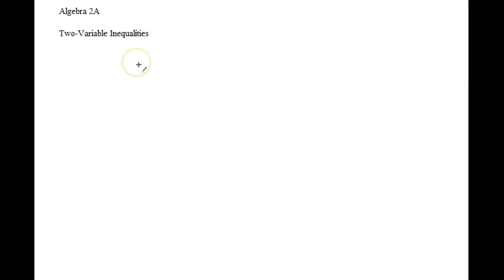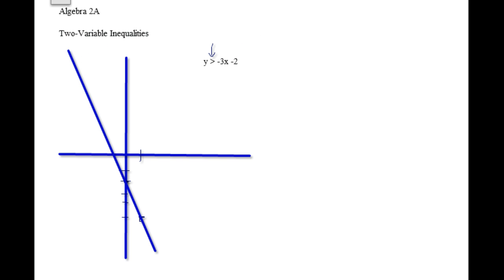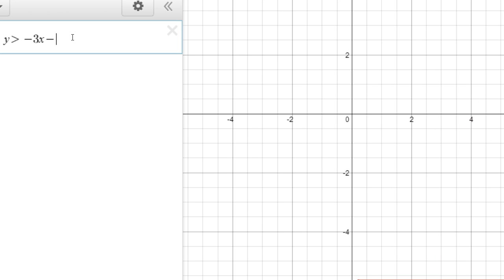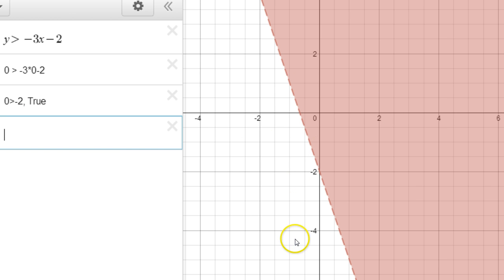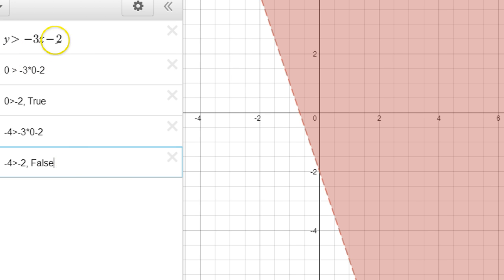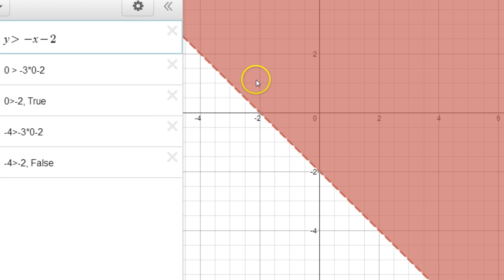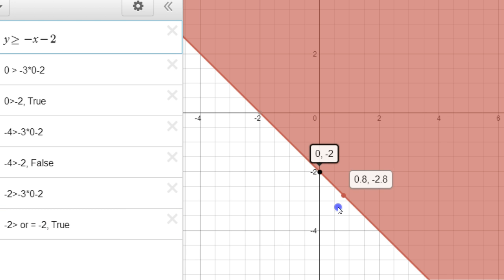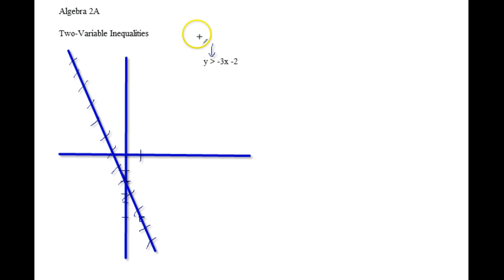Algebra 2A - Two-Variable Inequalities